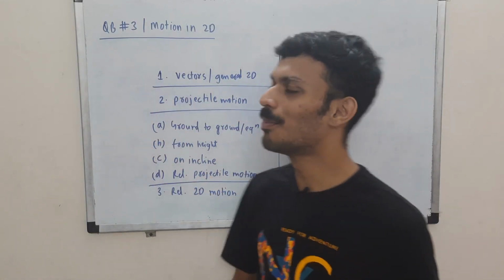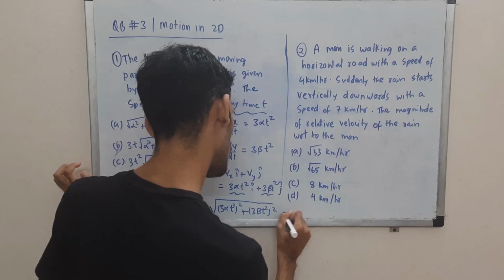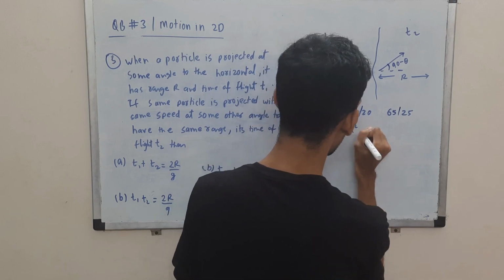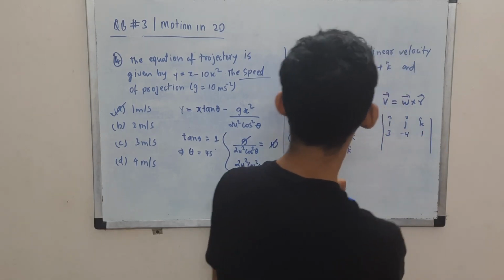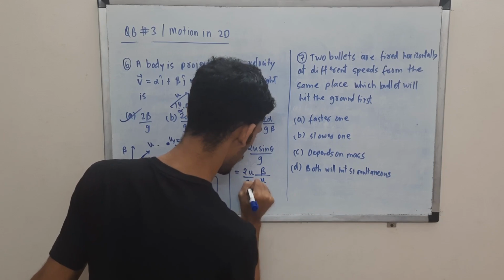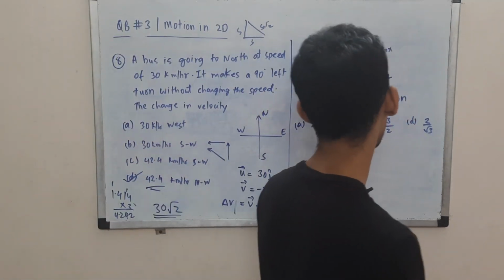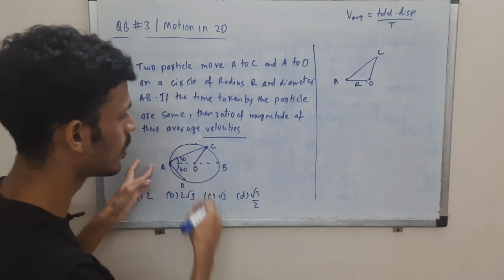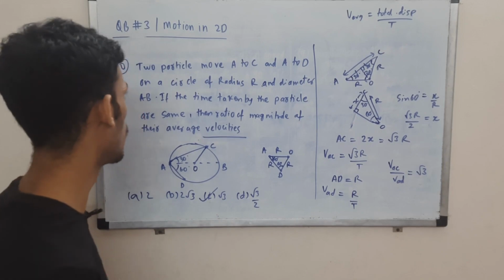BITSAT 2025 | Question Bank series | Motion in Two Dimensions